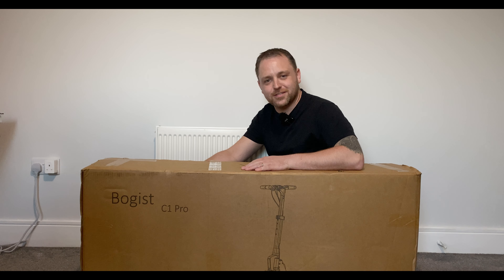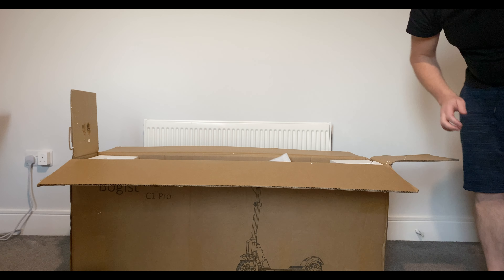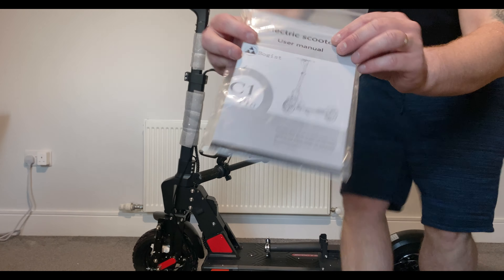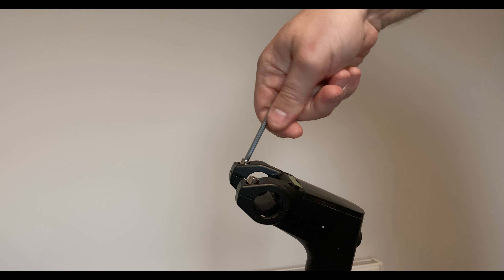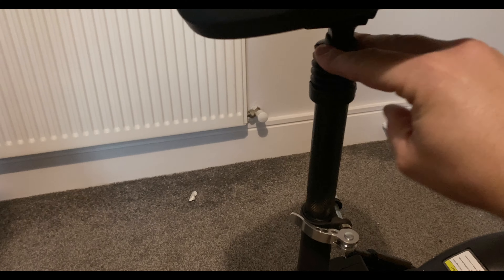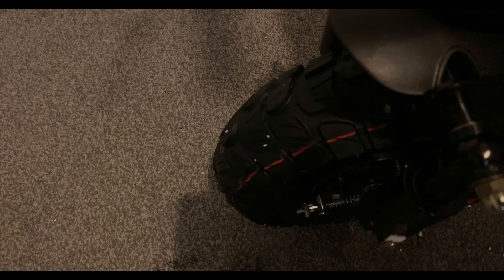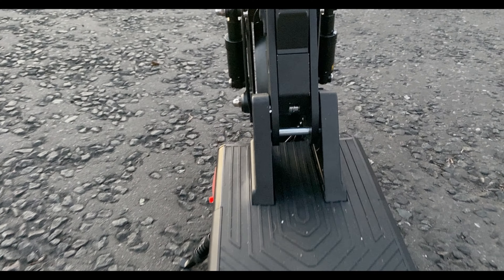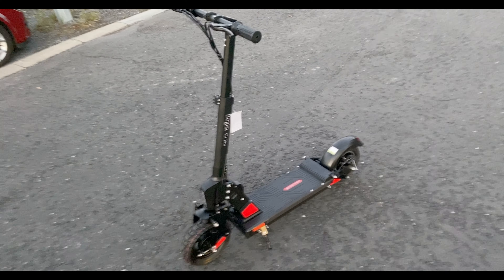Bogist C1 Pro Unboxing & Setup (500w, 45km/h, IP64 E-Scooter)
Bogist C1 Pro unboxing is this video. This electric scooter has interesting specs and is easily foldable. I will do a full review and test the top speed of this C1 Pro scooter using GPS stats.